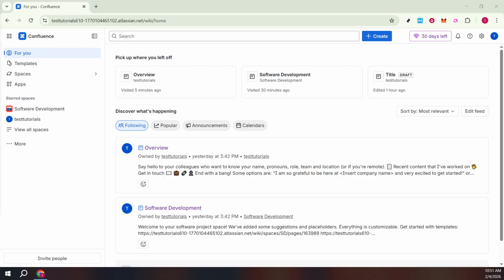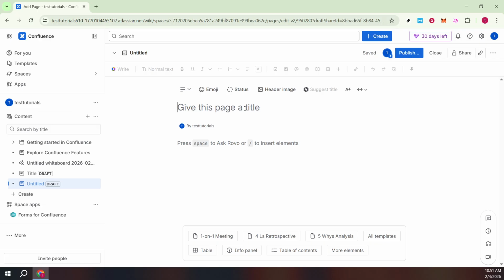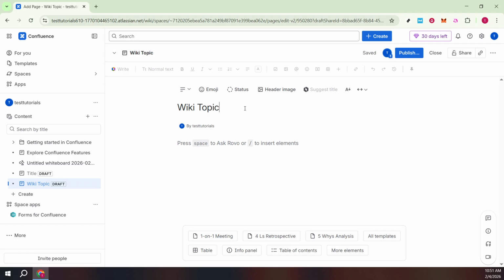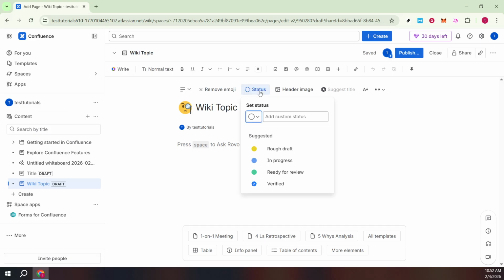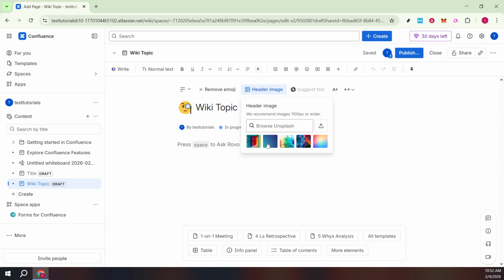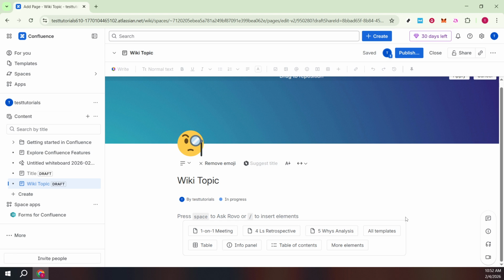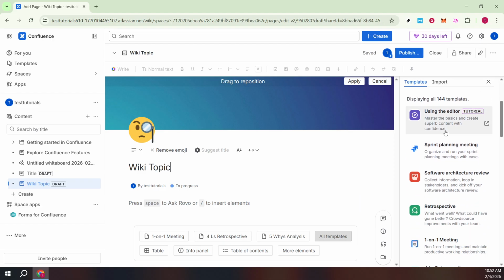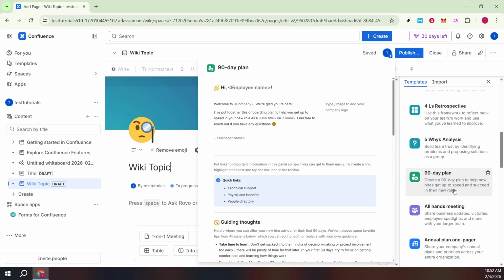How To Set Up An Atlassian Confluence Wiki [2026 Guide]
How To Set Up An Atlassian Confluence Wiki